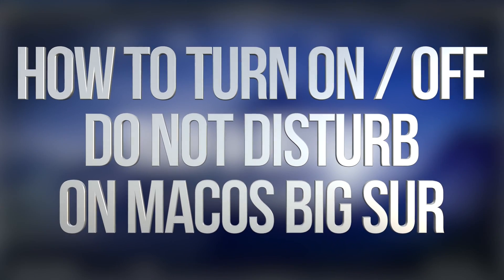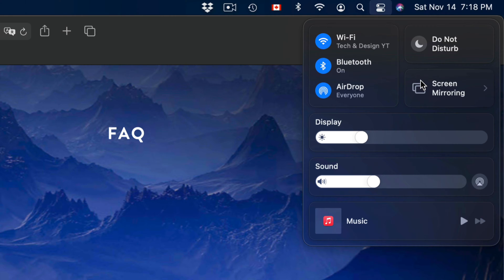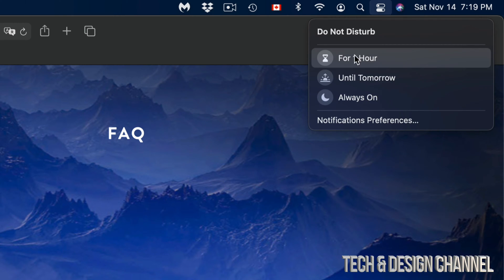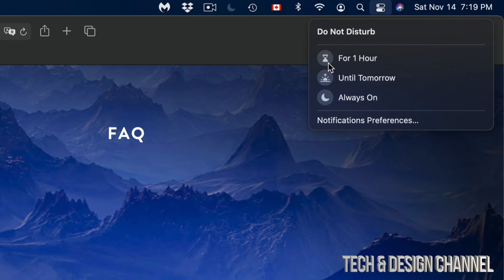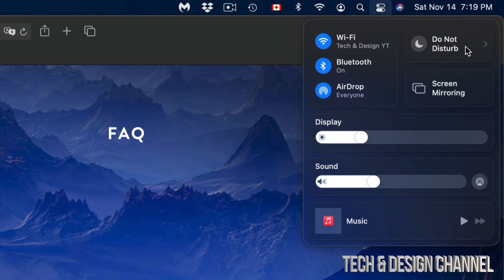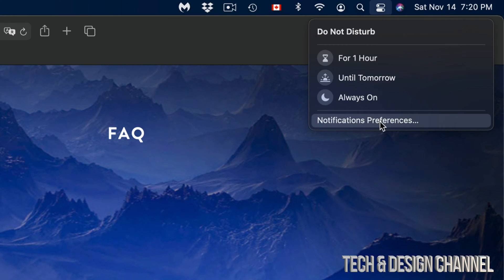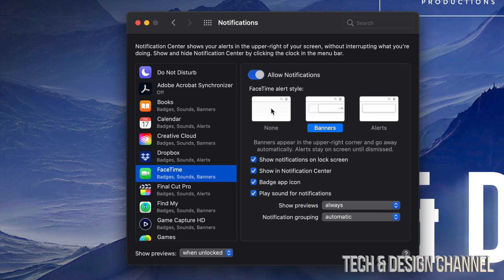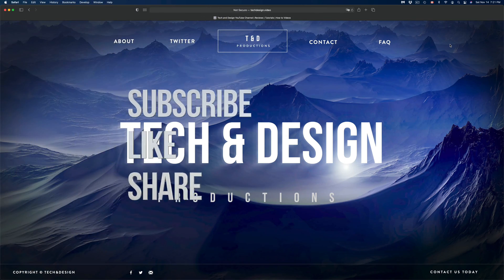How to Turn On/Off Do Not Disturb on macOS Big Sur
Do not disturb on Mac